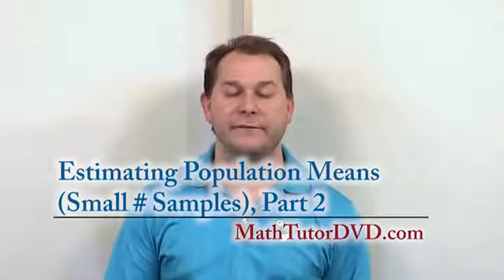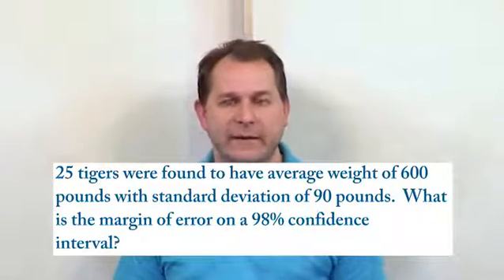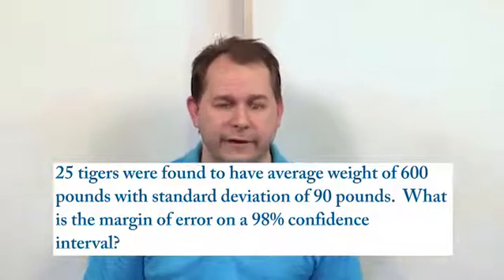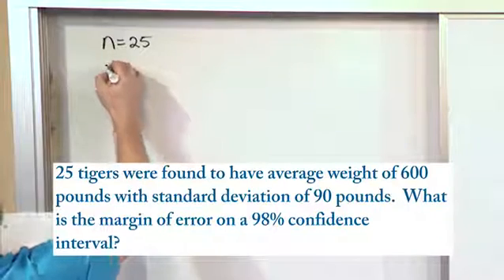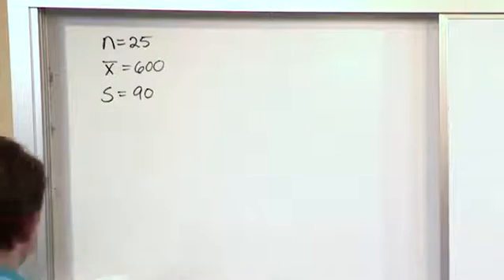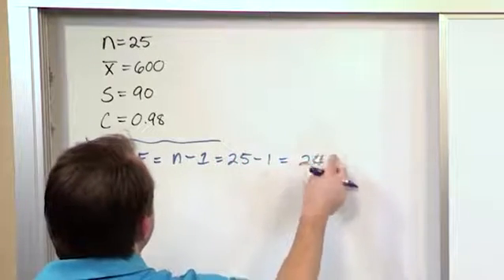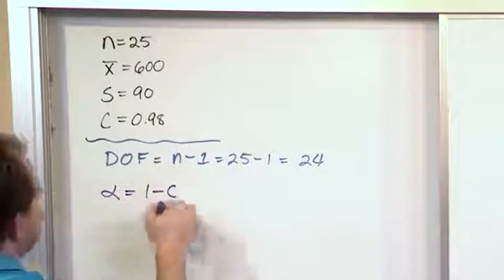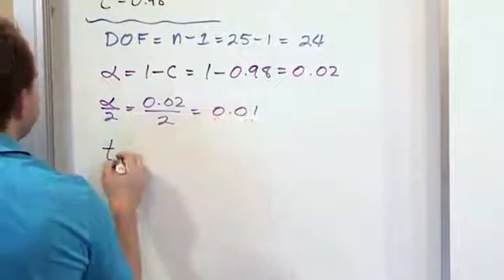Lesson 17 - Estimating Population Means Small Samples, Part 2